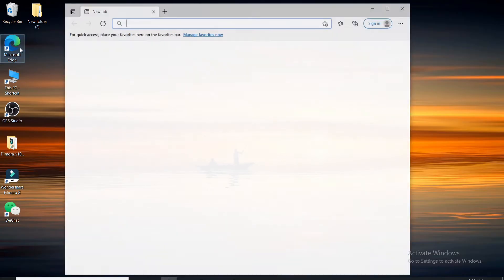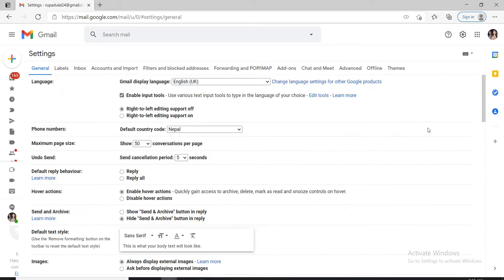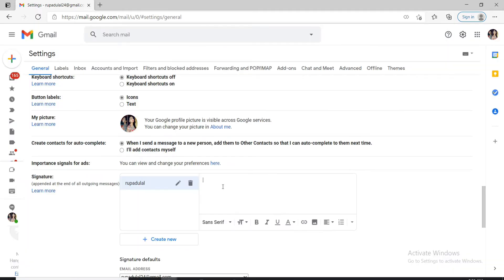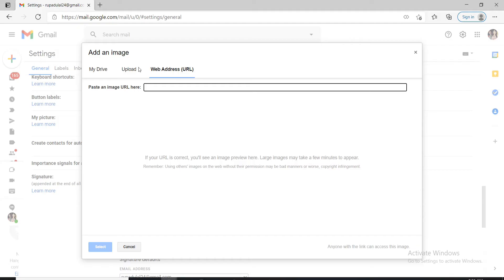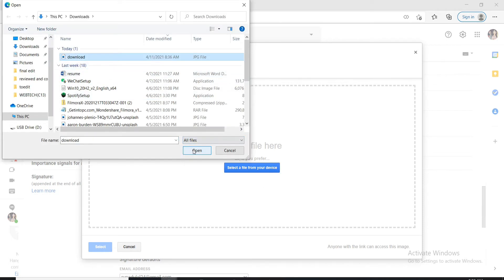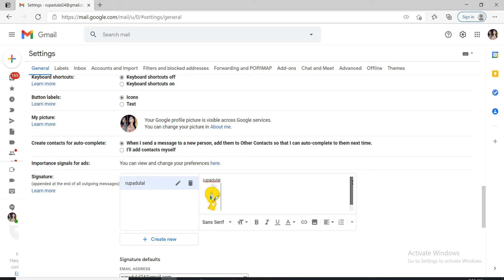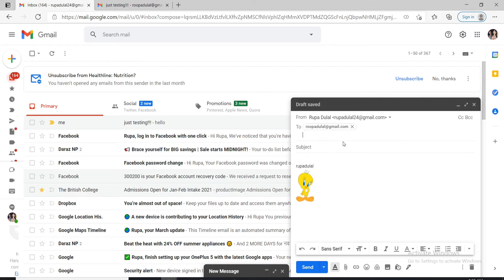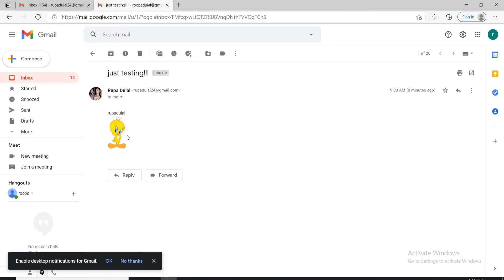How to Add an Image to Gmail Signature Without URL?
Leaving a memorable mark on an email can be as simple as including a striking image on your signature. So if you don’t know how to do that watch the video till the end. Here we guide you step by step on how you can easily add image on your signature without adding the url .

Having basic details like your name and other information about you is important, but adding an image is what makes your email unique.
Adding an image to your signature is simple and can be taken from multiple sources. You can add a Gmail signature image from Google drive, from the internet or from your hard drive. You can also choose where you can place your image on your signature.
Follow the instructions down below in order to add image to your gmail signature:
1: Go to your gmail account and sign in to your account
2: Click on the ‘settings’ button on the top right and again click on ‘see all settings’
3: Scroll down and find ‘signature’ option and click on ‘create new’
4: Now Enter your signature name and click on ‘create’ and type in your signature
5: Then, click on ‘insert image’ button and select a image that you would like to add to your signature and finally click on ‘save changes’
And you are done adding Image to your signature on gmail

If this video helped you, click on the thumbs up and don't forget to like and subscribe to our channel How Logical and hit the notification button to get updated on any new tutorial videos.